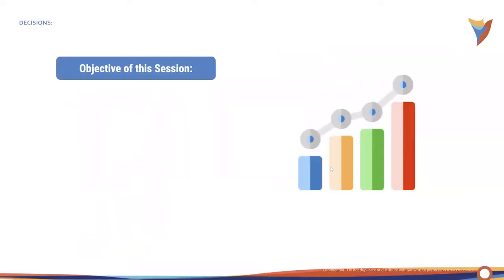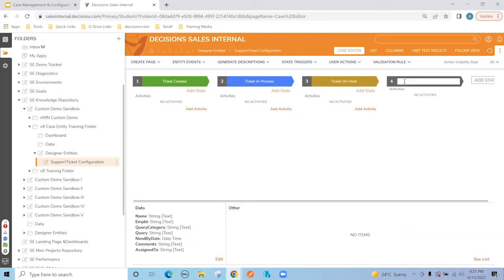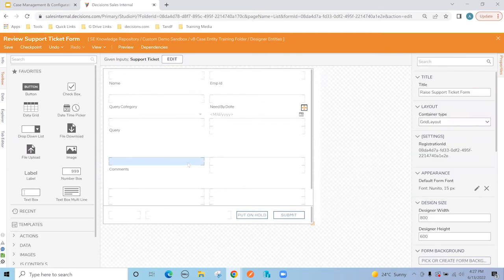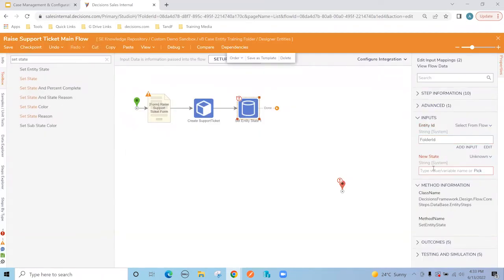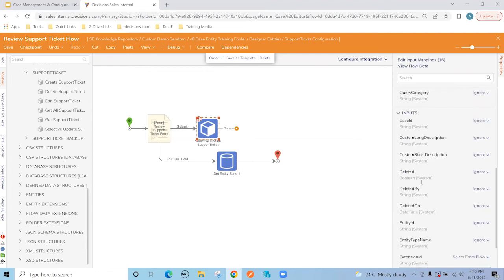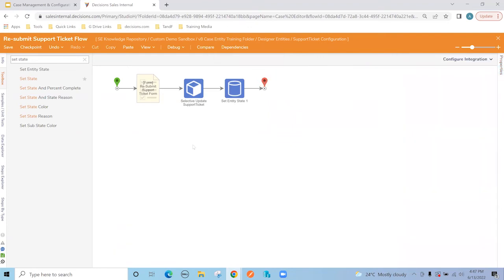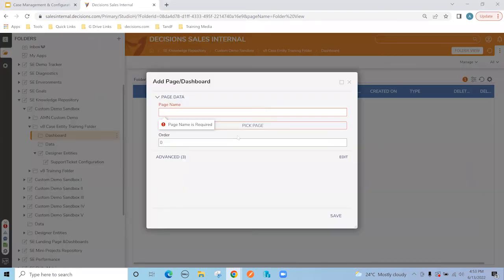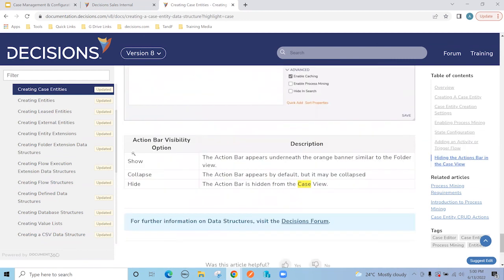Case Management and Configuration Folder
Explore Decisions’ tools for configuring, organizing, and automating case management workflows.